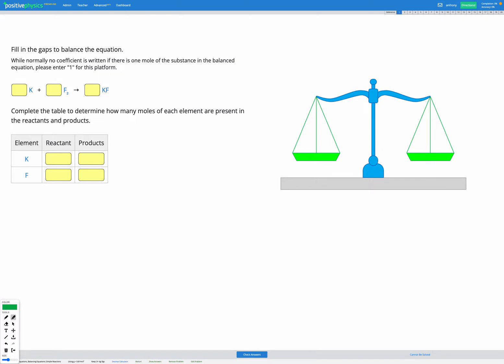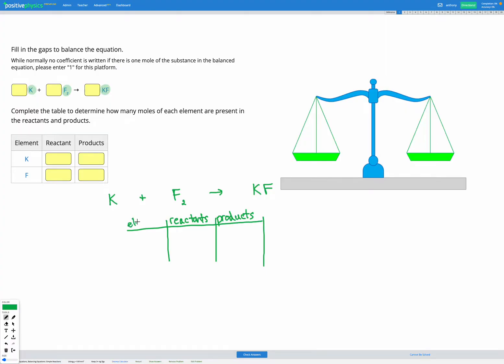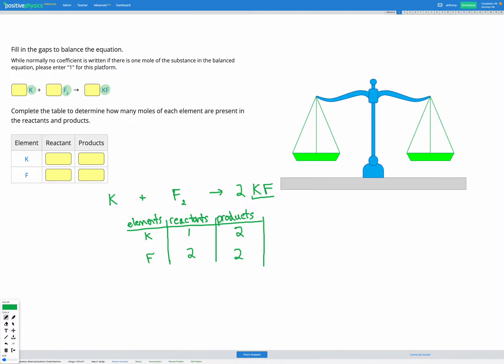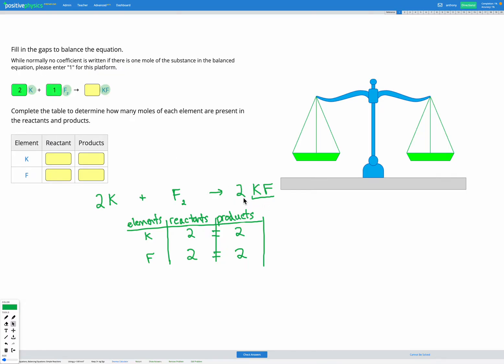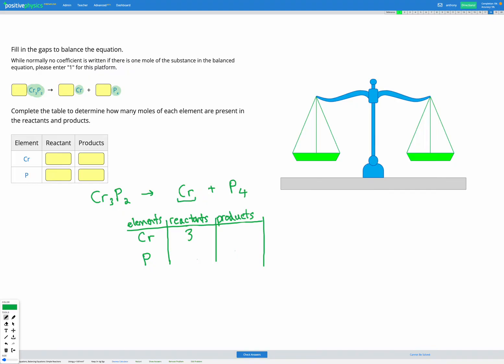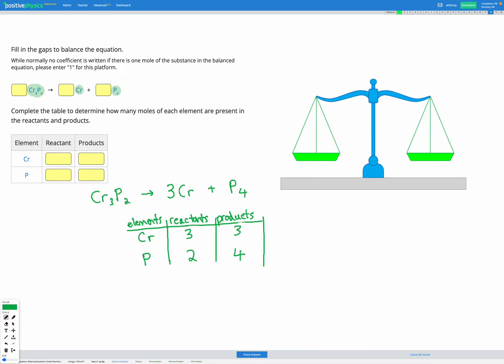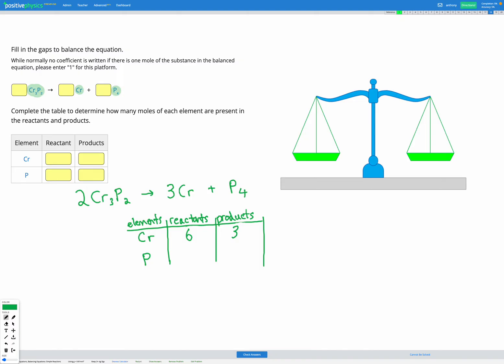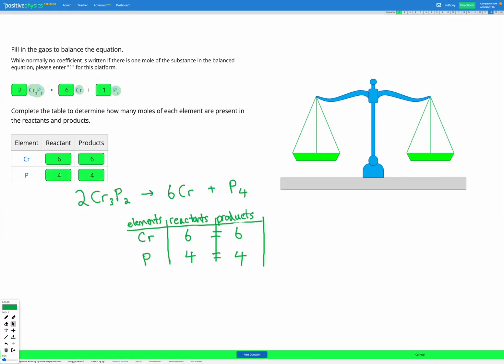Chemistry - Balancing Equations - Balancing Equations: Simple Reactions